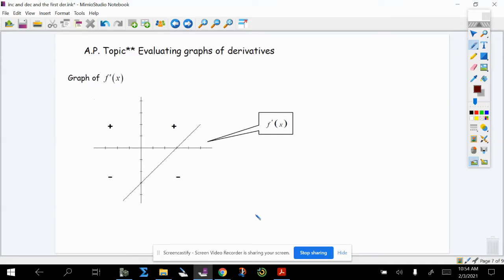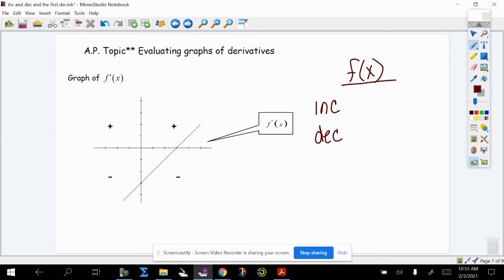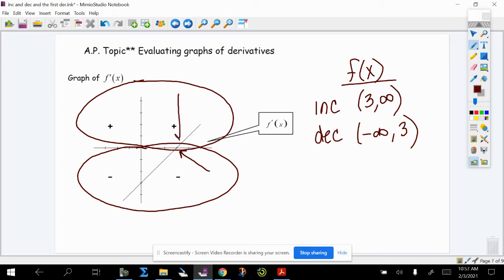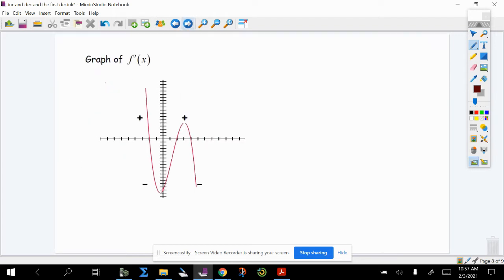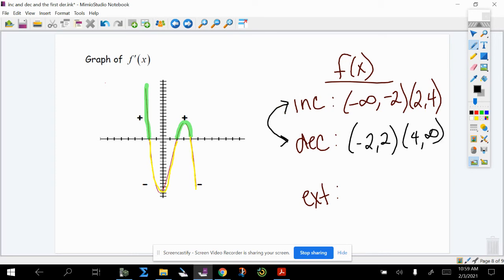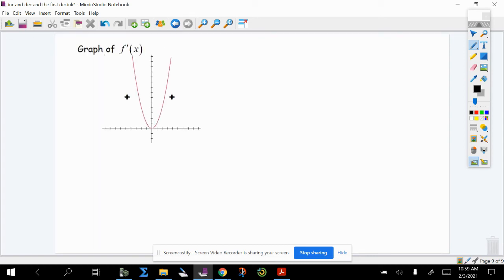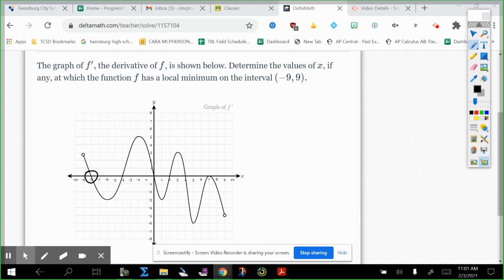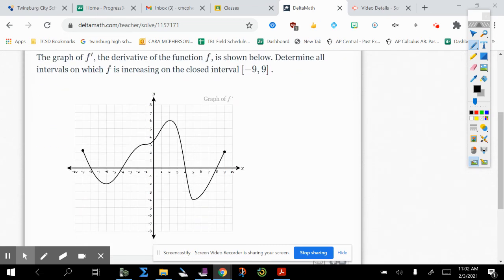Analyzing 1st Derivative Graphs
What we learn from a first derivative graph